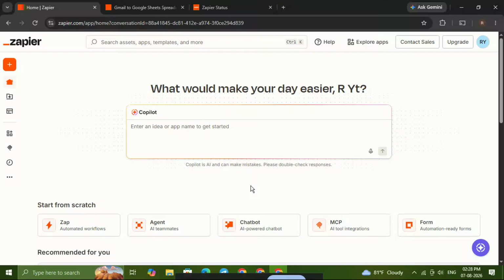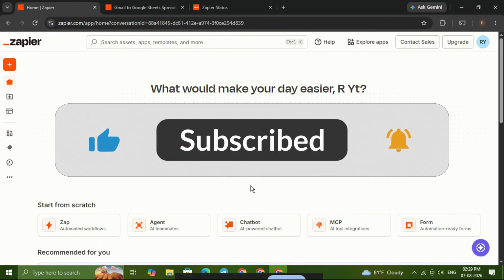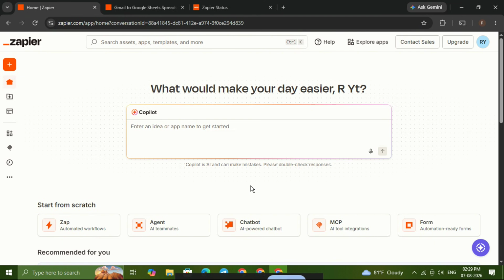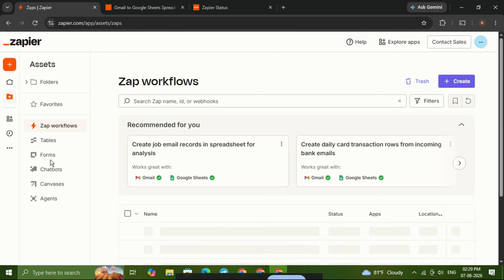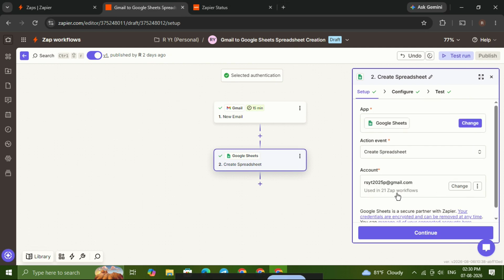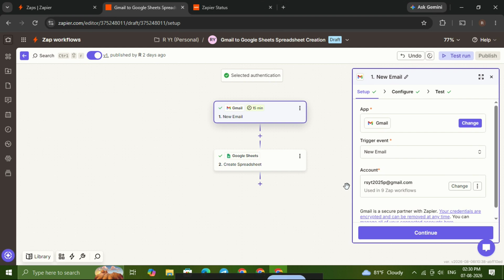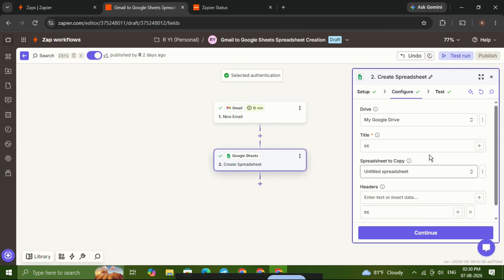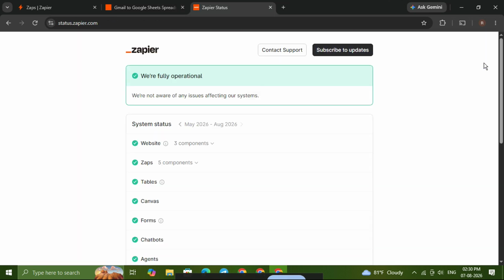Fix Zapier Ignore Error (Easy Guide)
Learn how to fix the Zapier ignore error by reconnecting your app account, checking permissions, publishing the workflow, and verifying Zapier’s status page.
This quick step-by-step guide helps you troubleshoot broken Zaps and get your automation working again.

🕚Timestamps:
0:00 Intro
0:25 Open Zapier And Find Assets
0:42 Go To Zap Workflows And Select The Problem Zap
1:02 Disconnect And Reconnect Your App Account
1:28 Check Admin Or Write Access In The Target App
1:49 Fill In Any Empty Fields
2:08 Publish The Zap
2:22 Check Status.Zapier.Com
2:40 Outro

✍️What You'll Learn In This Video:
• How To Fix The Zapier Ignore Error
• How To Reconnect A Zapier App Account
• How To Check Admin Or Write Access For Zapier
• How To Find Empty Fields Causing Zap Errors
• How To Publish A Fixed Zap Workflow
• How To Check Zapier Service Status For Outages

💡Pro Tips:
• Reconnect the app account after changing passwords or permissions.
• Double-check required fields before publishing the Zap.
• If the app has multiple connected accounts, confirm you selected the correct one.
• Use the Zapier status page before making major changes if the error appears suddenly.
• Test the Zap after publishing to confirm the fix worked.